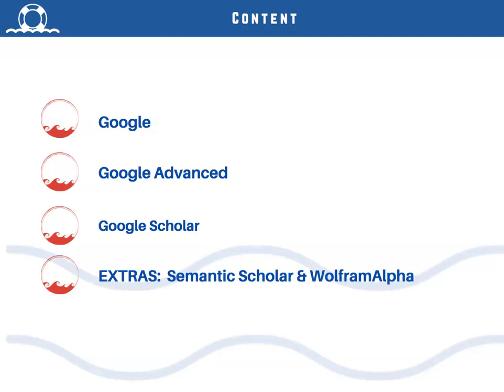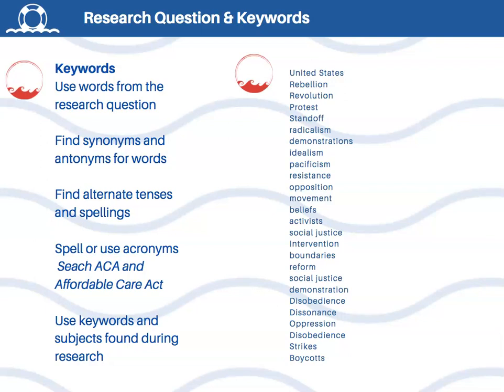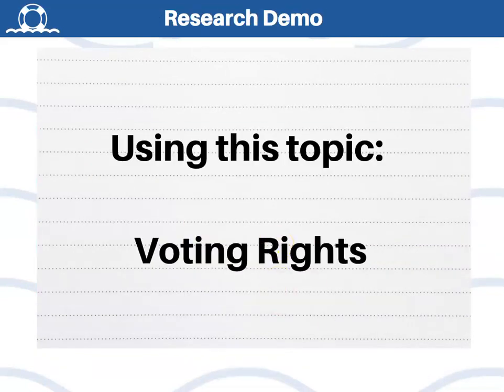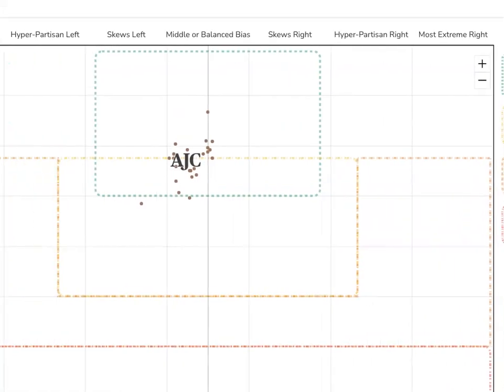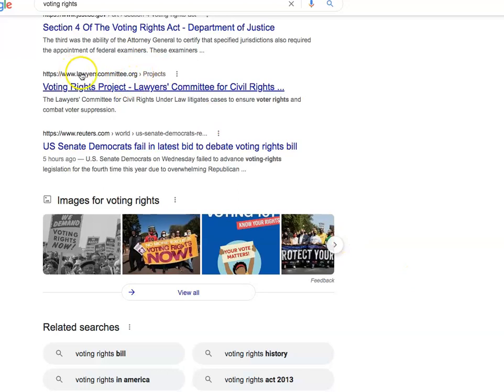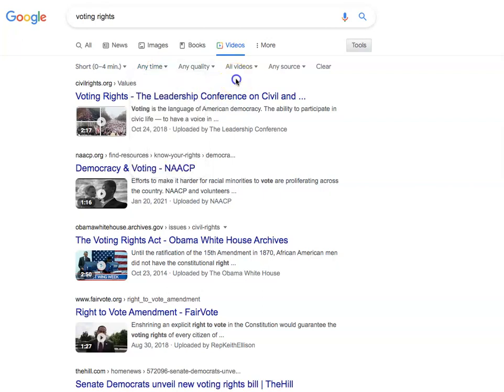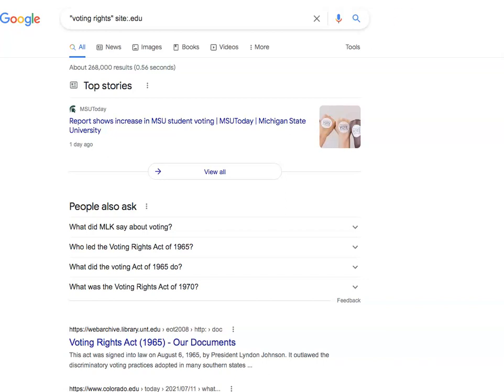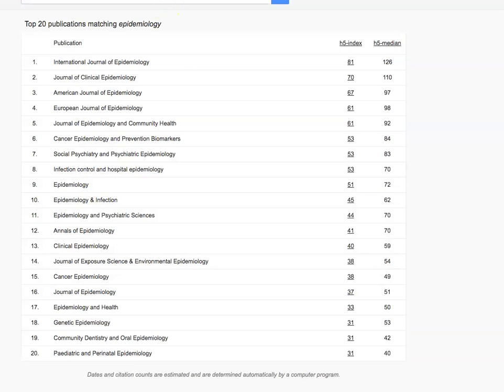Next Level Google Fall 2021